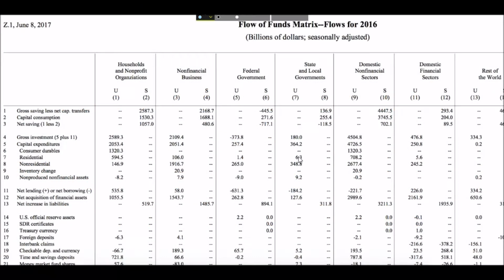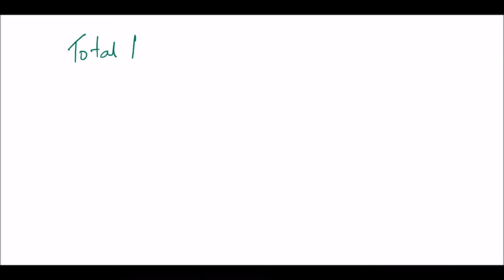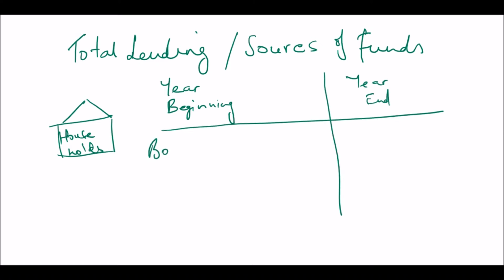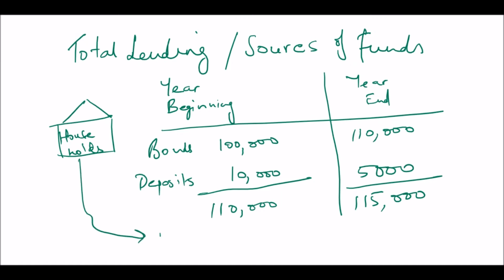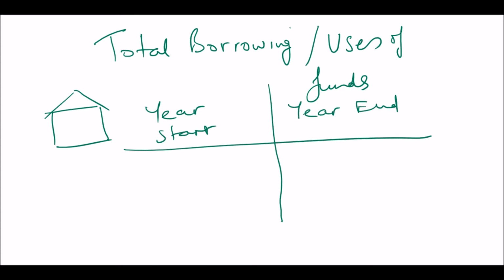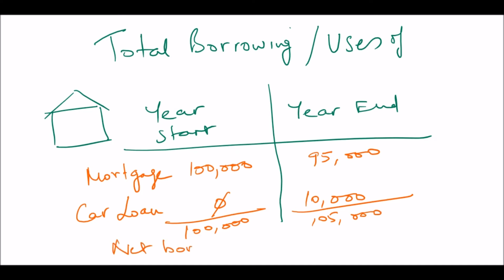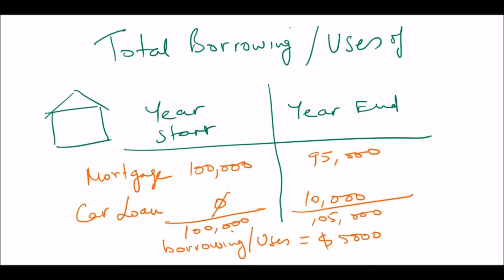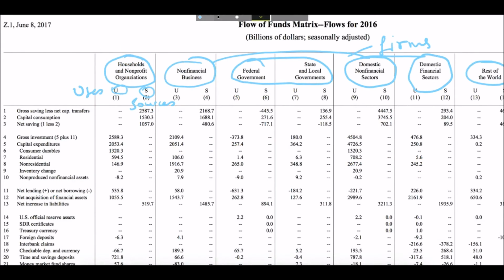Financial Accounts of the U.S. or Flow of Funds Account